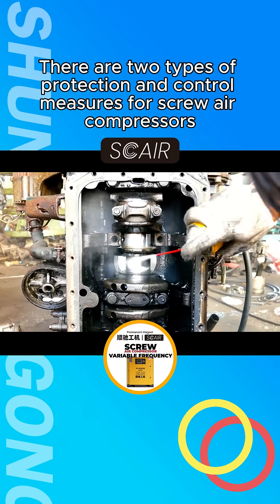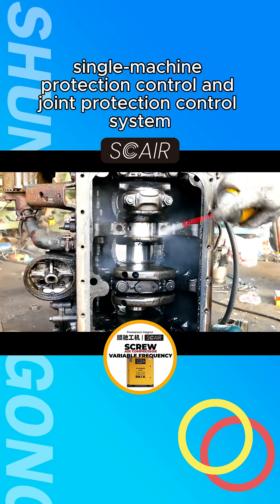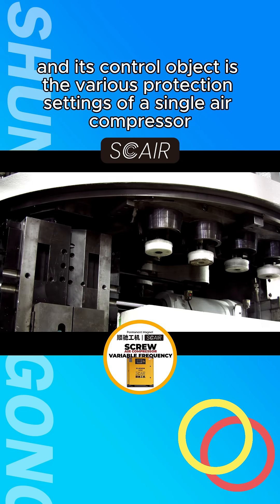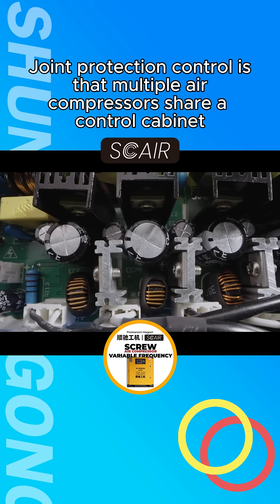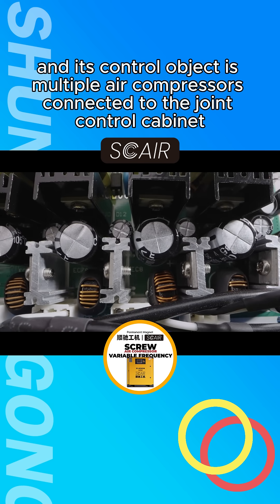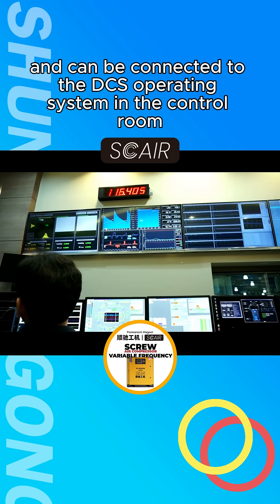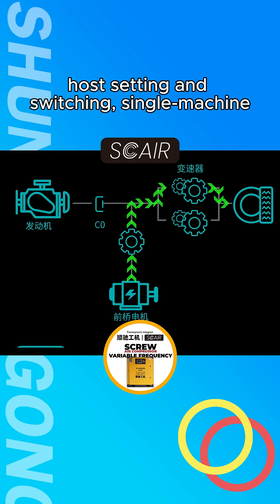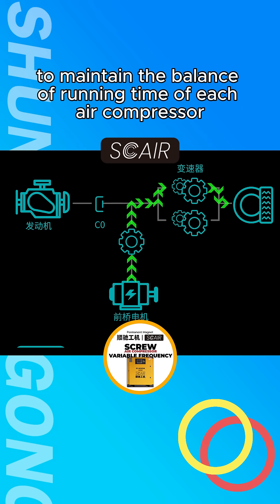4-1 What are the protection and control measures for screw air compressors?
Screw air compressors Knowledge 4-1